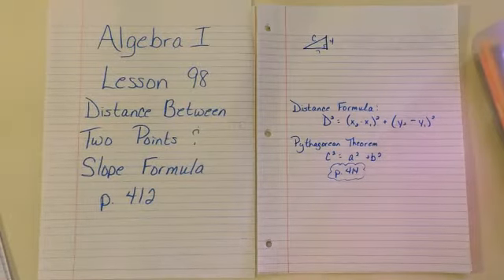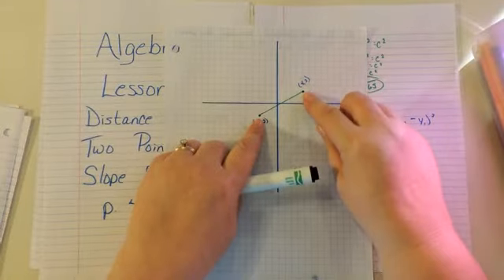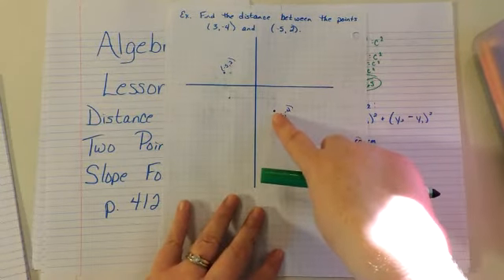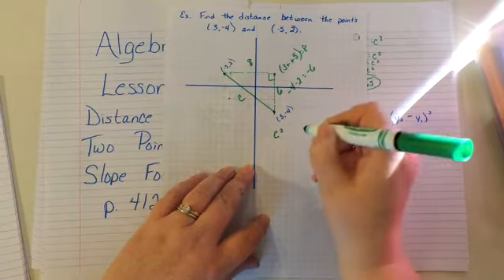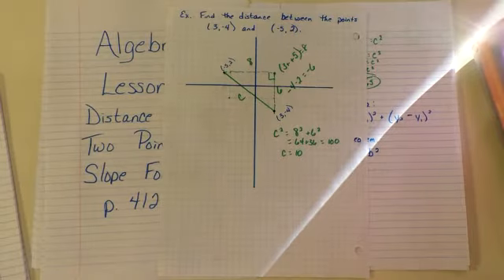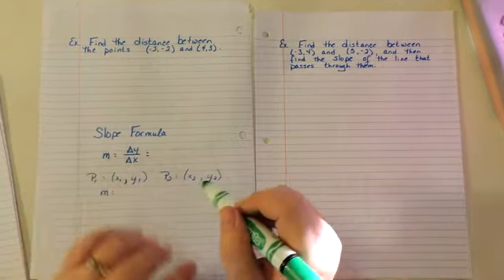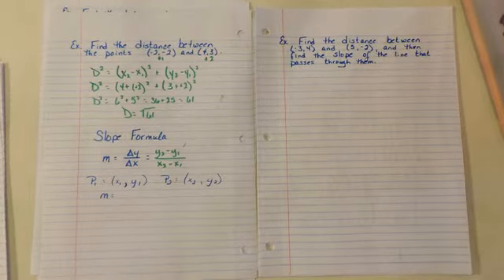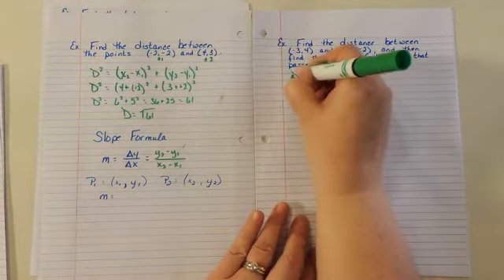Algebra 1 Lesson 98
Distance Between Two Points & Slope Formula, page 412